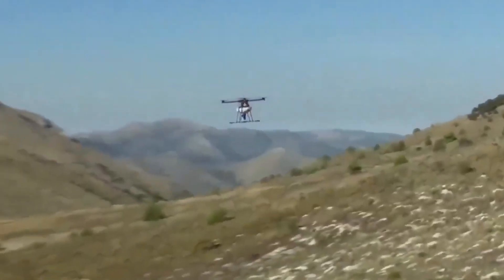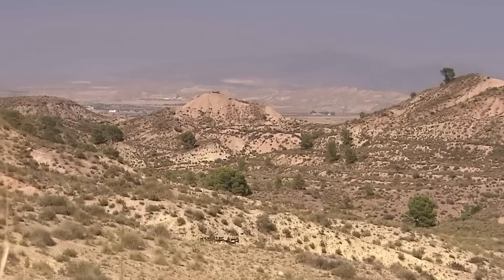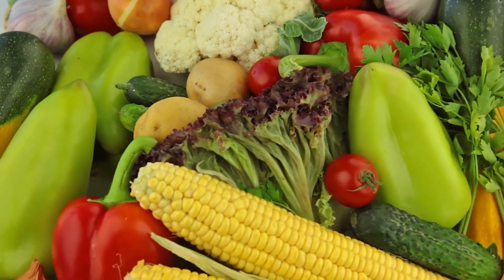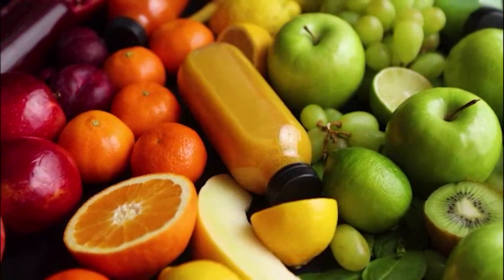Spain Just Shocked American Scientists With This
Deserts are nothing new in Europe, and Spain is no exception. The Spanish have been searching for ways to transform these empty spaces into valuable something as drylands encroach on their nation. Spain has turned its deserts into a vast network of irrigated fields by combining engineering and contemporary agricultural technology.
Let's find out “Spain Just SHOCKED American Scientists With This.”
Spain is home to The Tabernas Desert, known as mainland Europe’s only desert. Situated between the Sierra de los Filabres to the north and the Sierra de Alhamilla to the south-southeast, it is isolated from the humid winds of the Mediterranean Sea, in an area with little rainfall known as Levante.
Shockingly scientific research suggests that Spain is set to become completely desertified in the next 80 years, right now 31.5% of Spain is already affected by desertification and 18% is at high risk of becoming irreversibly desert. This is due to the increase in temperatures, droughts, and less precipitation has made southern Europe vulnerable to problems such as “lower food production, soil infertility, decreases in the land’s natural resilience, and reduced water quality” as the European Court of Auditors (ECA) has pointed out in its report “Combating desertification in the EU.”